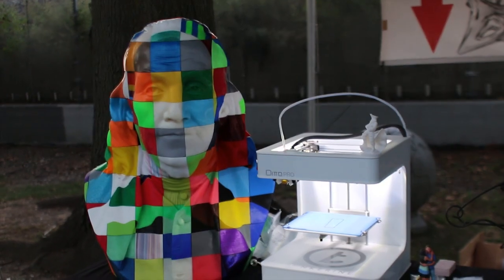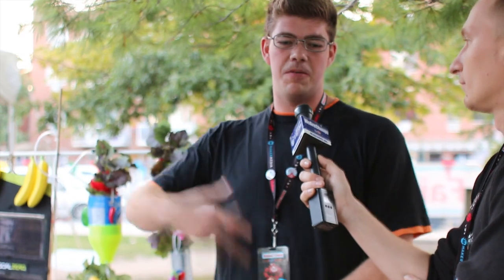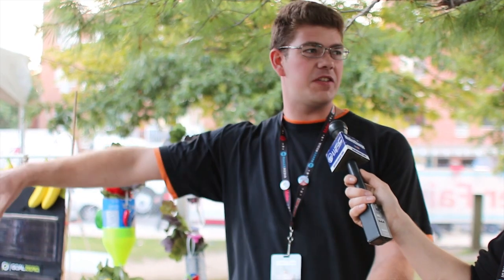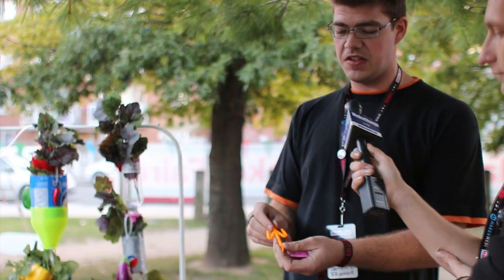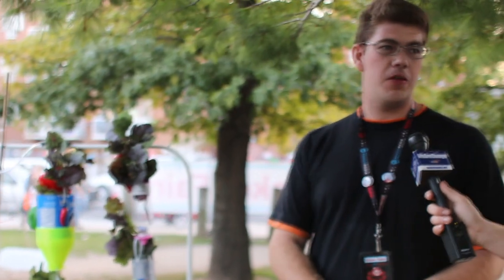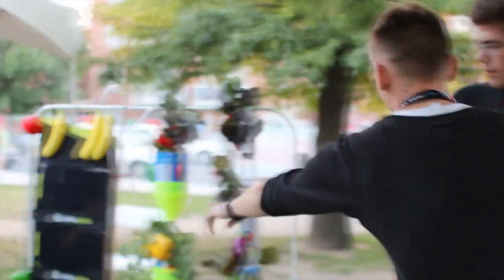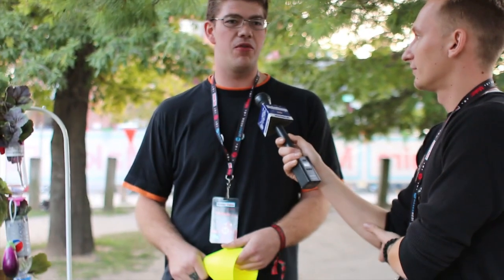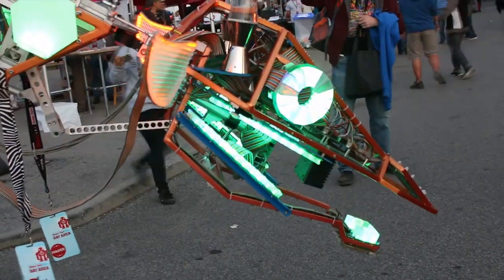Open Sourcing 3D Printing Hydroponics!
In this video, Luke Rudkowski talks to the inventor of the Free 3D-Printable Hydroponics System, which is open sourced and available to you now. .

OH YEAH since we are not corporate or government shills help us out

We take BITCOIN too
12HdLgeeuA87t2JU8m4tbRo247Yj5u2TVP